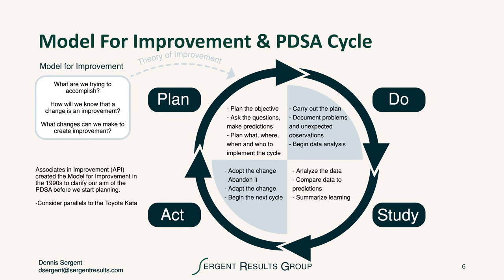PDSA - The Heartbeat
As Deming described it, knowledge begins with a theory of improving something by a method that evolved from the Shewhart Cycle to the PDSA Cycle of Learning and Improvement.